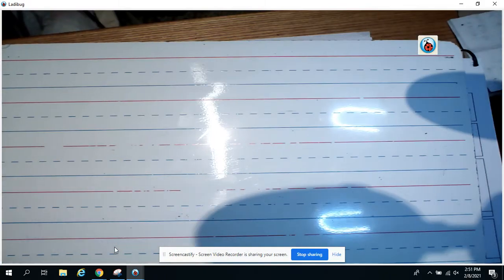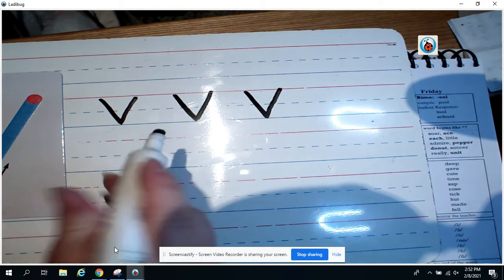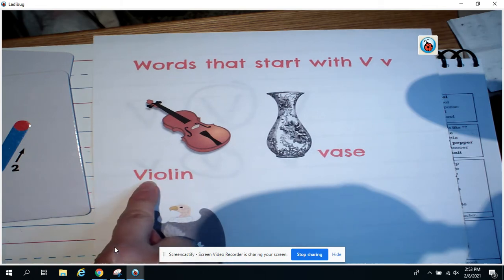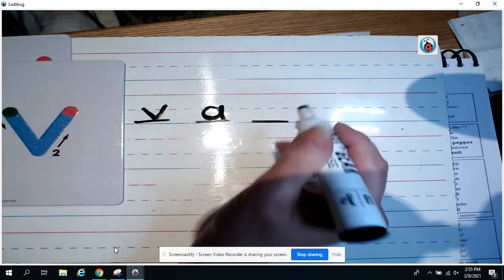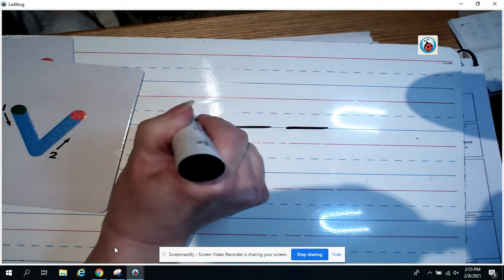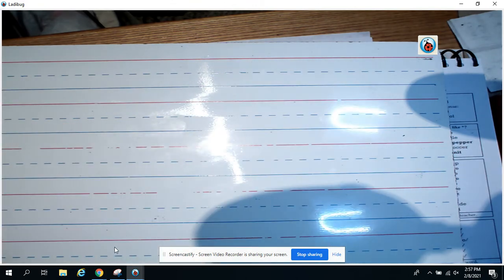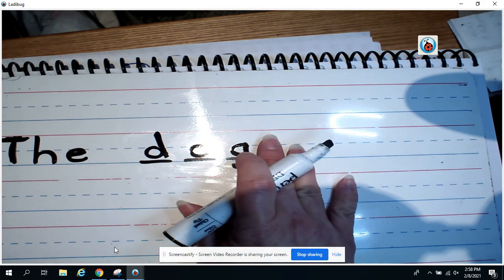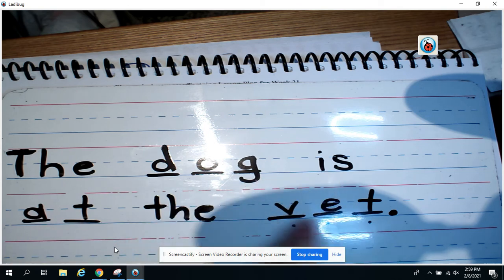V writing video Feb 8, 2021 3:00 PM